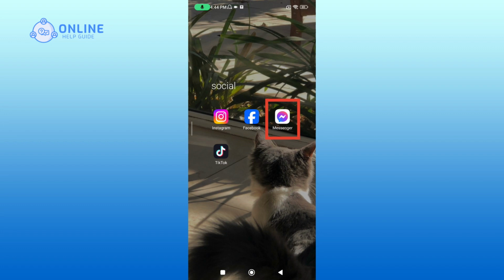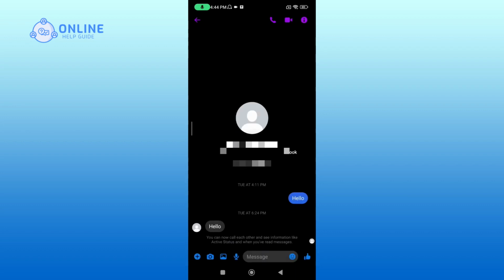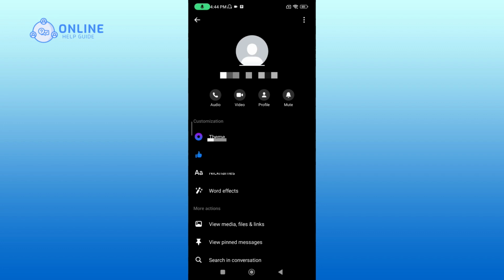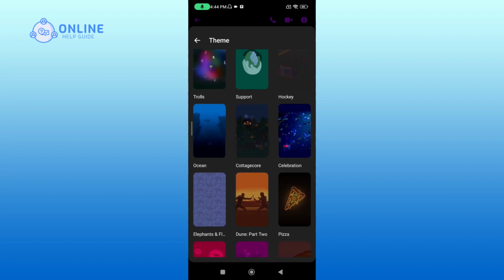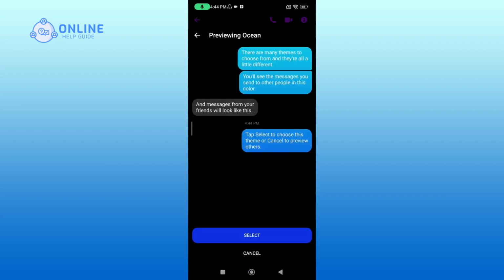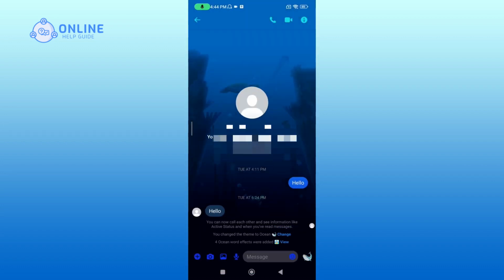How to Change Background Theme on Messenger 2024 (Quick & Easy)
Looking to add some personality to your Facebook Messenger chats? Why not switch up the background theme? It's a quick and easy way to make your conversations more fun and engaging. In this tutorial, I'll walk you through the steps to change the background theme on Messenger. Let's get started!
First, open Messenger. Open the message in which you want to change the theme. Tap on the "i" icon at the top right, then go to "Theme." Select the theme that you like, then tap on "Select," and that's it.